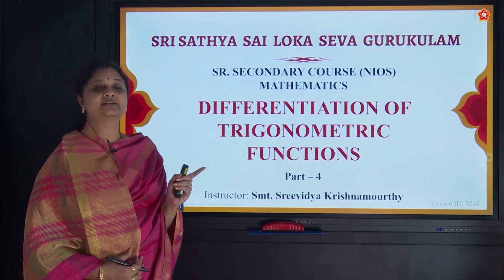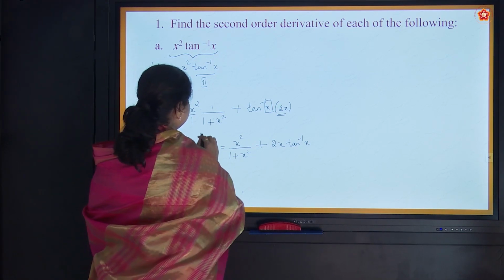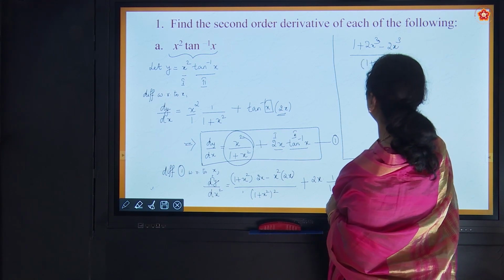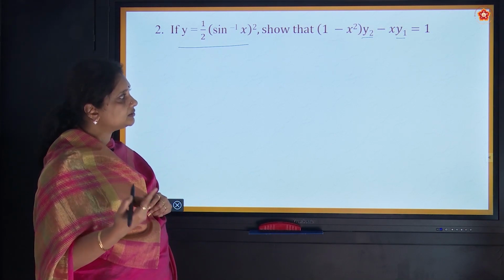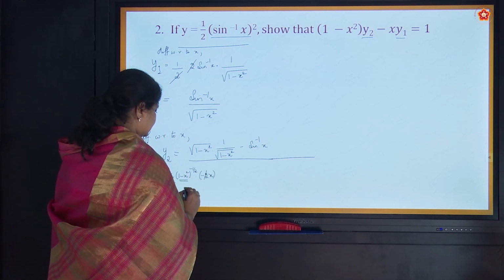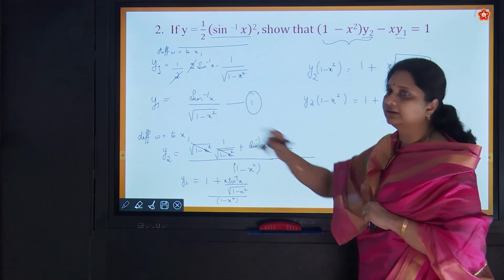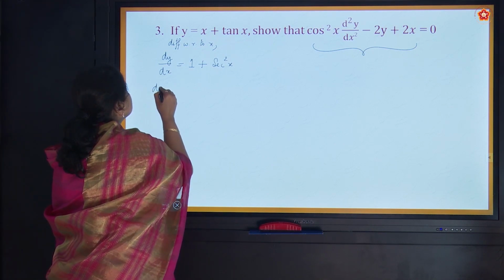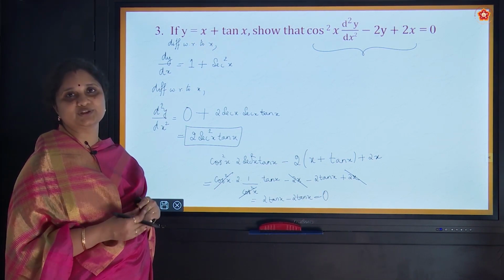Differentiation of Trigonometric Functions | Sr. Secondary | NIOS | Mathematics | Part 4 of 4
In this video, we will differentiate more trigonometric functions for better practice.

Grade: Senior Secondary Course
Subject: Mathematics
Medium: English
Syllabus: NIOS (National Institute of Open Schooling)
Chapter Name: Differentiation
Part  4 of 4
Instructor: Smt. Sreevidya Krishnamourthy